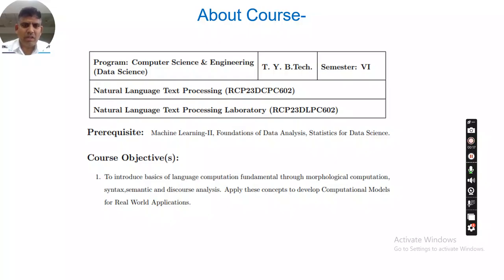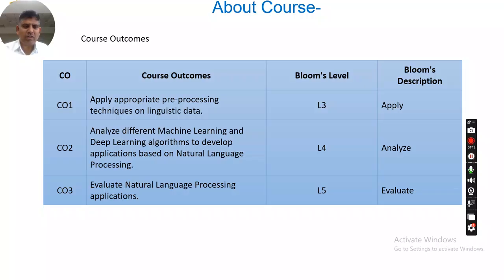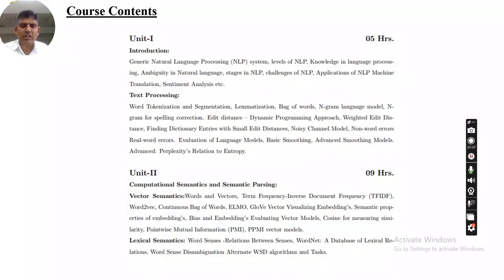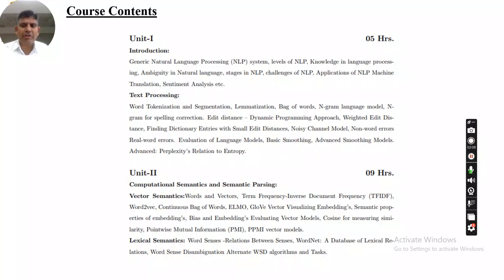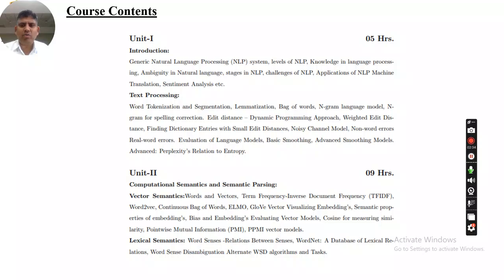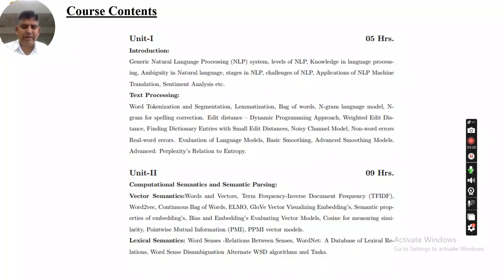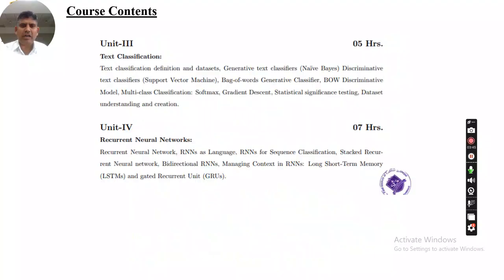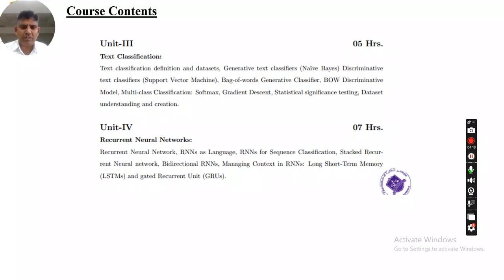Unit 1 Lecture 1: Natural Language Text Processing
This video lecture introduces students to the course of Natural Language Text Processing